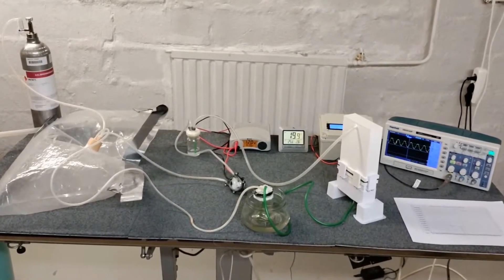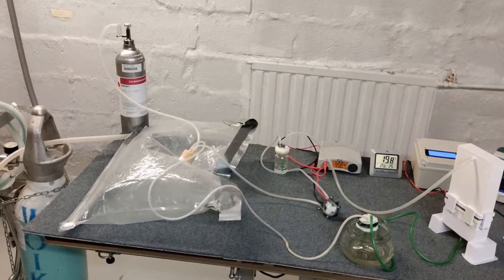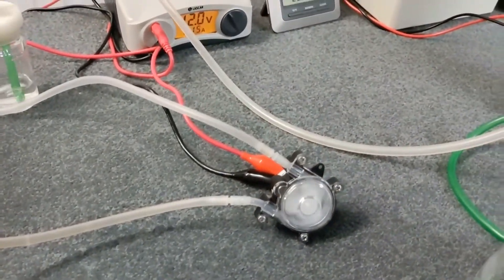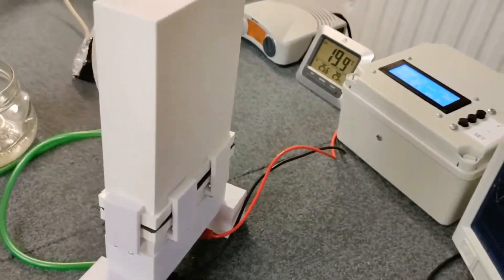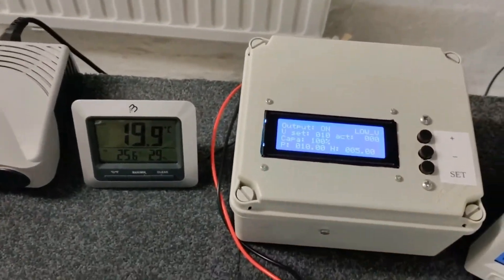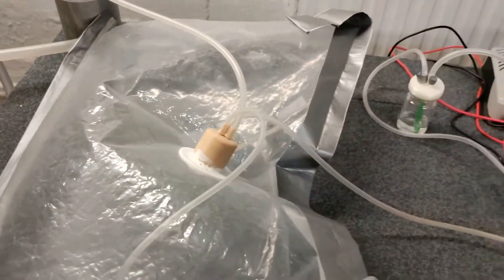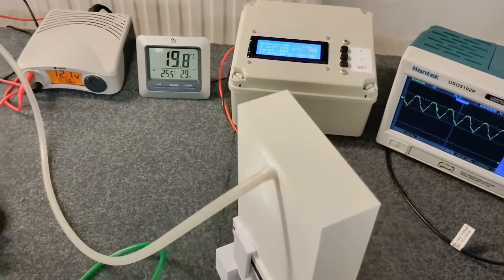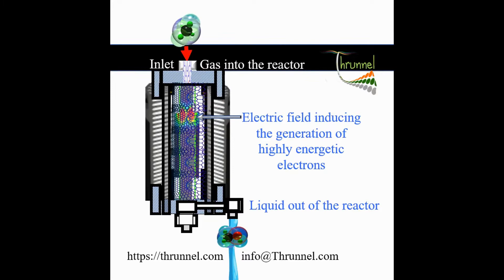Direct conversion of Gas-To-Liquid fuel (GTL) at ambient conditions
Direct Single Step Conversion of Gas To Liquid Fuel.
Gas To Liquid (Methane To Methanol) Reactor Prototype.